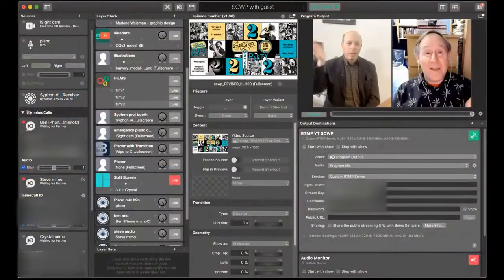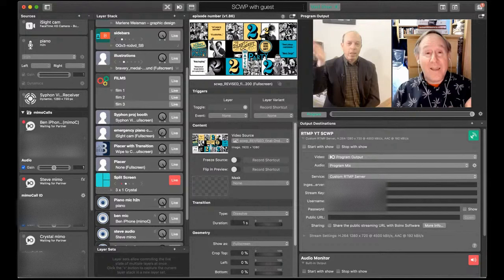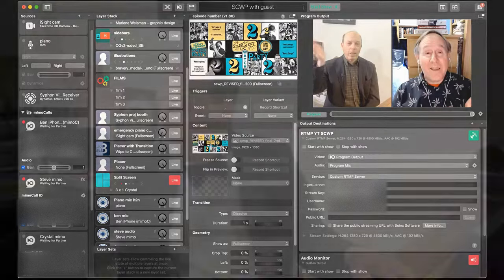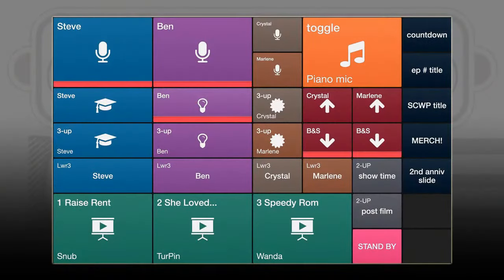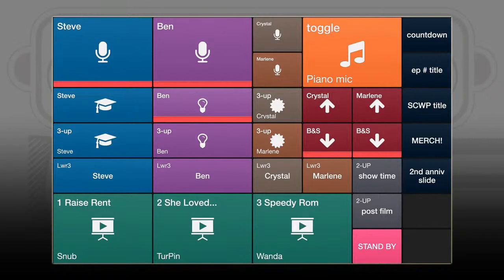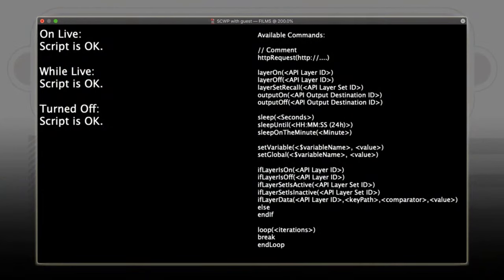The Silent Comedy Watch Party - control room explanation - Ben Model & mimoLive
Ben Model explains the tech of how the Silent Comedy Watch Party works, using the software mimoLive to weave audio, video and graphic elements together during the live-stream show.